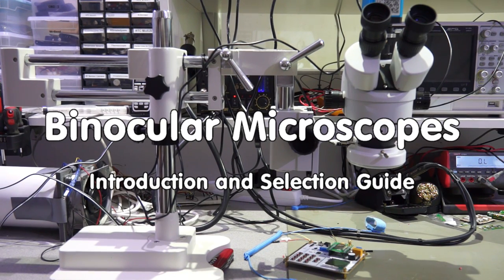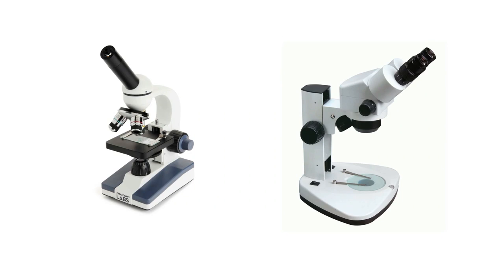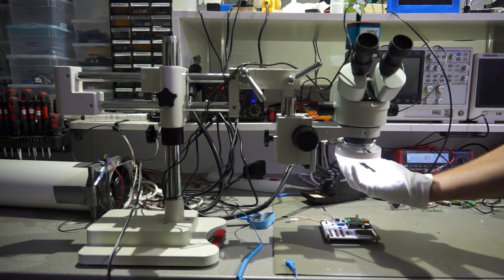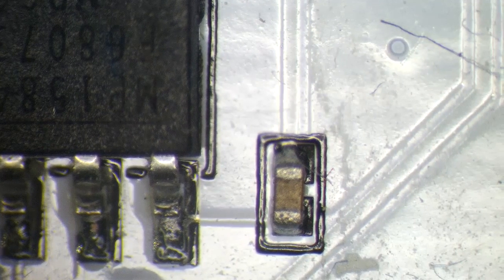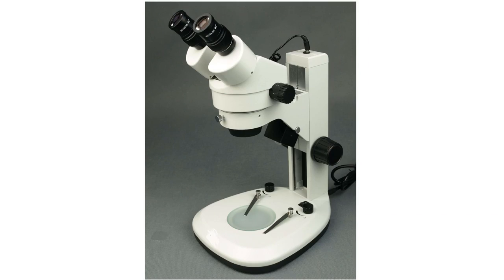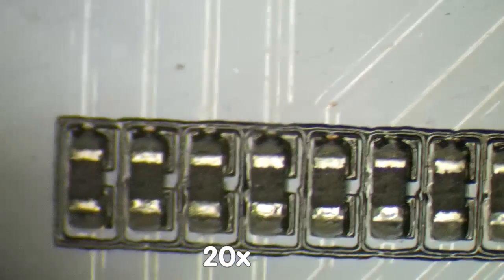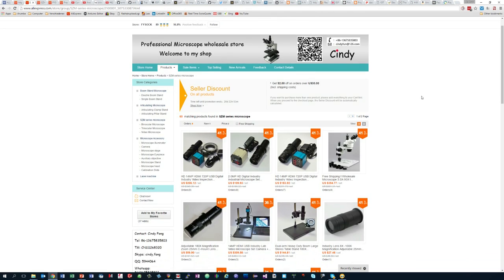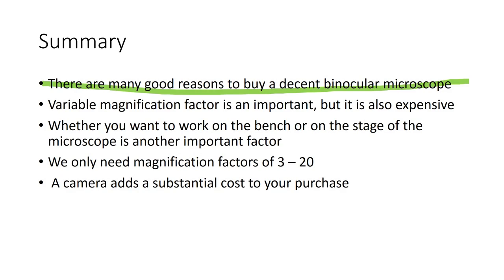#70 How to select a Binocular / Trinocular Microscope?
In this video, I explain the parts of binocular and trinocular microscopes including a camera. I sow you the important and not so important decisions you have to take if you want to purchase one.
I show you also mine and how I use it.

Microscope Shop

As always, I absolutely got or will get no sponsoring and paid the full price.